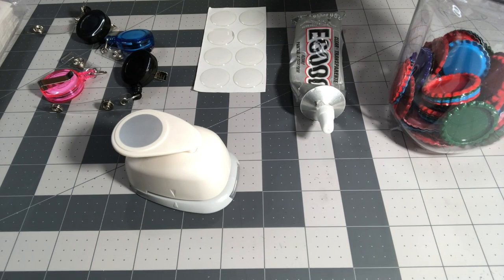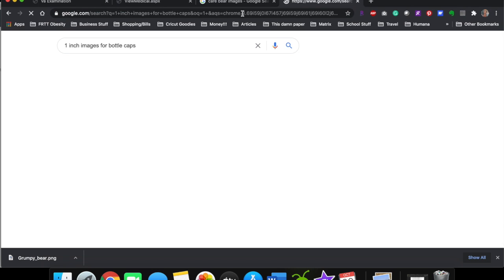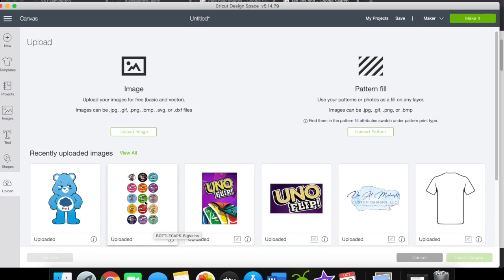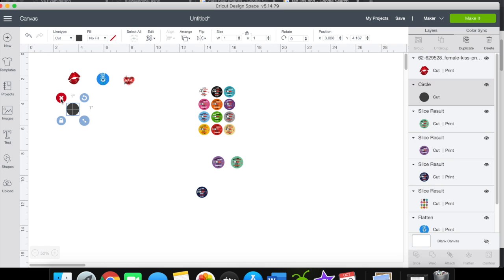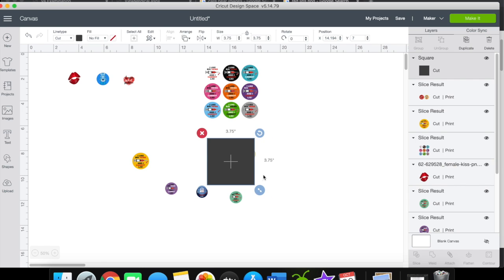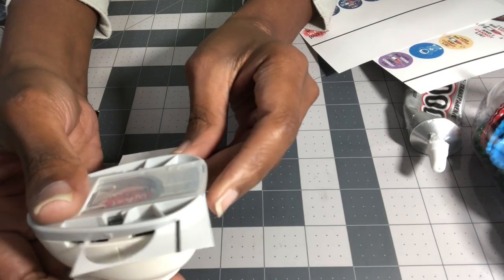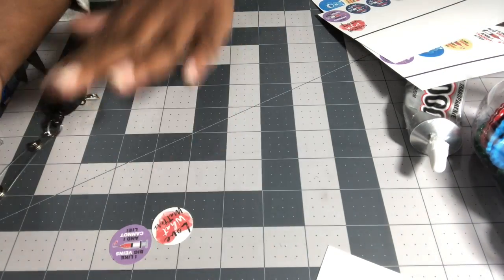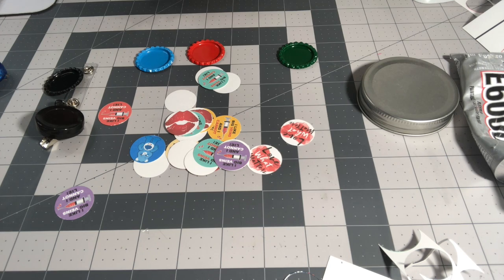Bougie Bottlecap Badge Holders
Hey everybody,
The following video will show you how to put together bougie bottlecap badge holders.

-Resin dots
-Badge reels
-Glitter
-images
-one-inch hole punch or cutting machine

Optional items:
-UV Resin
-Uv light